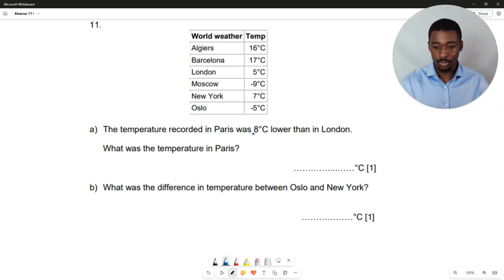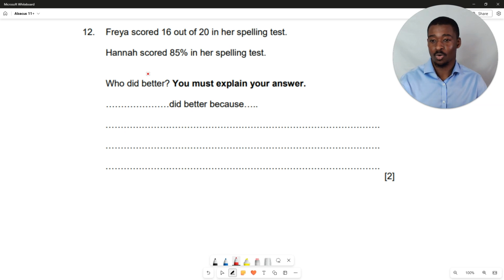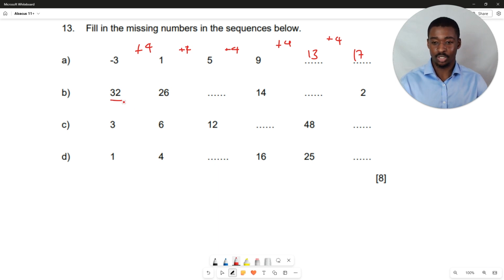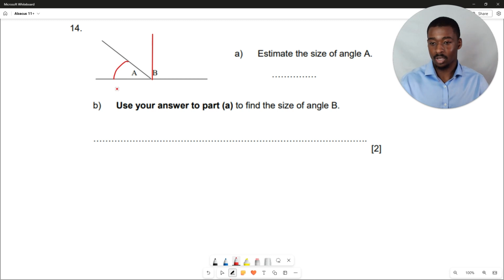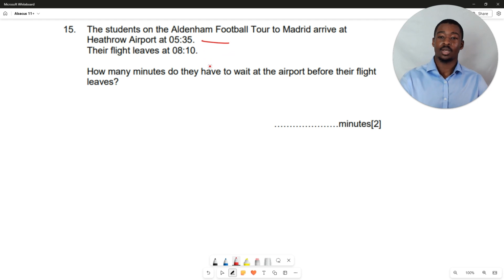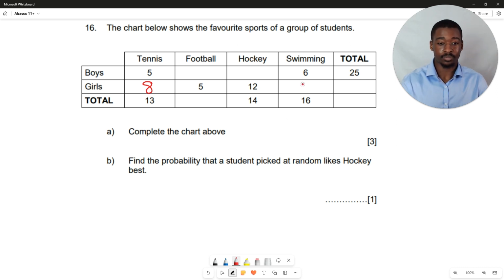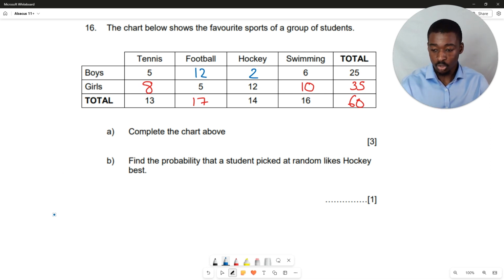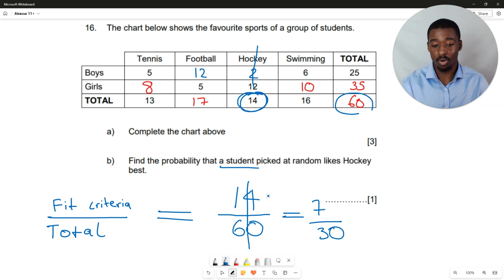11 Plus Maths | Aldenham School Maths Sample Paper 2015 | Full Solutions (Q11-16)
Chapters:
0:00:00 Intro
0:00:13 Question 11
0:02:12 Question 12
0:04:14 Question 13
0:06:13 Question 14
0:08:59 Question 15
0:10:49 Question 16